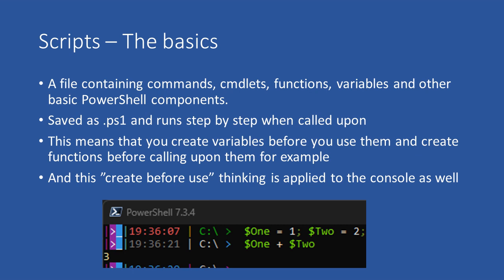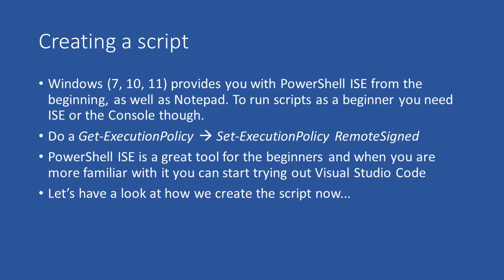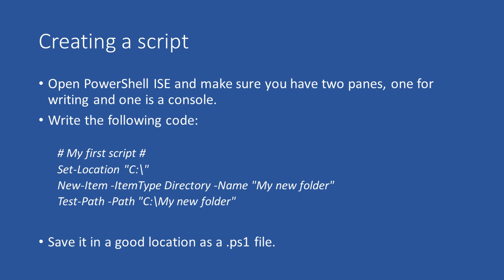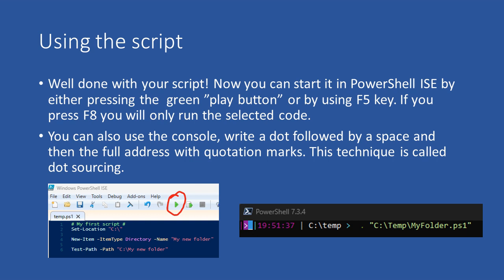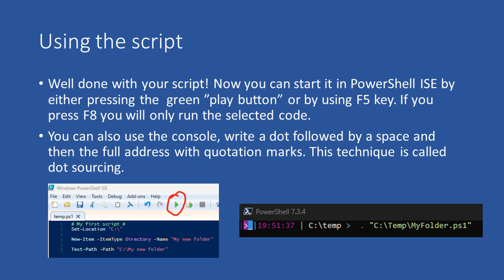PowerShell for beginners part 4 / 5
In this fourth episode of the PowerShell for Beginners series we look at the basics of scripting.